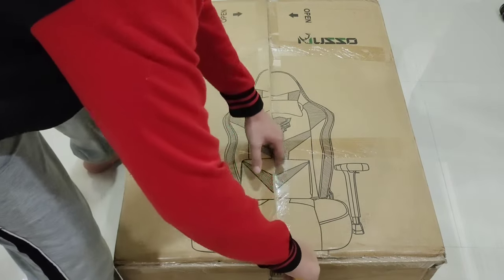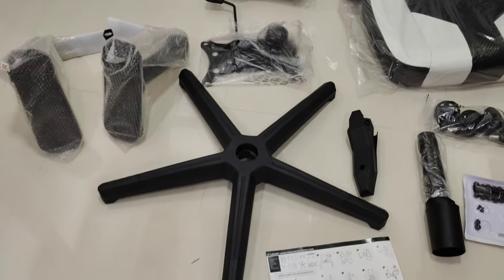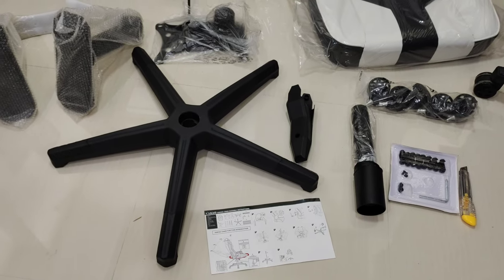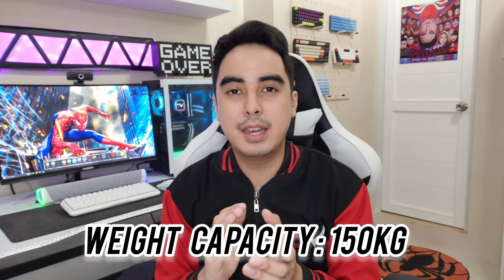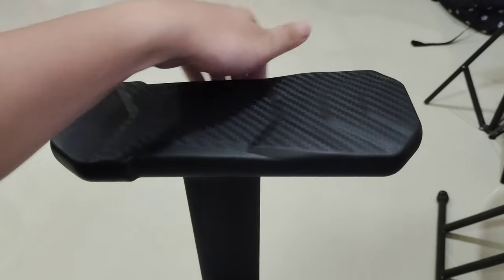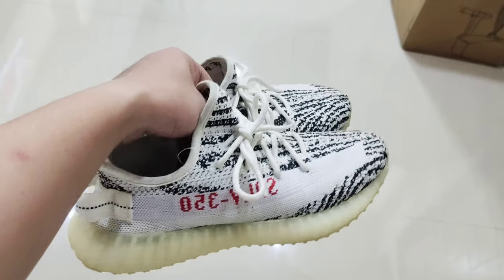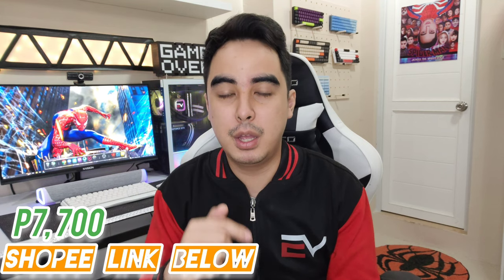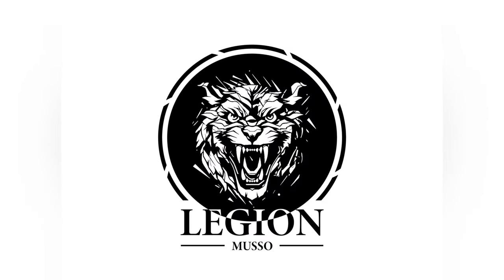Musso Gaming Chair Review: Retro Series Panther (2023)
Here is my review of the Musso Gaming Chair, The Retro Series Panther.